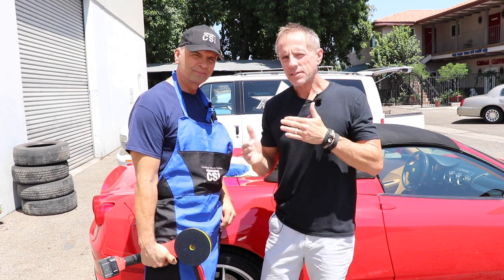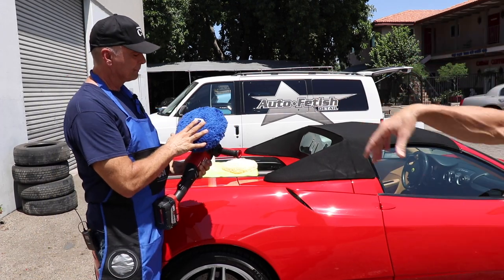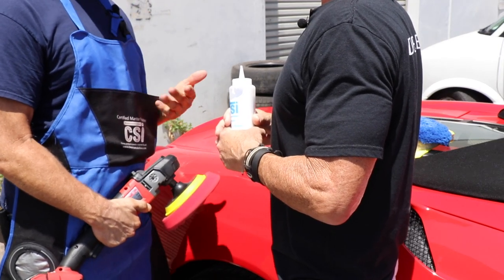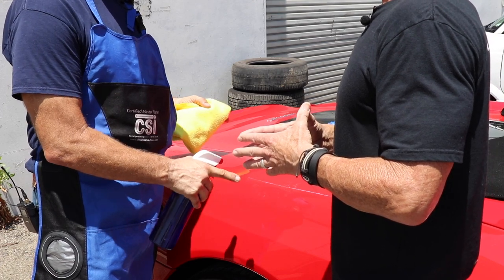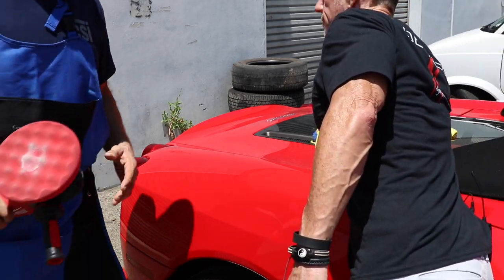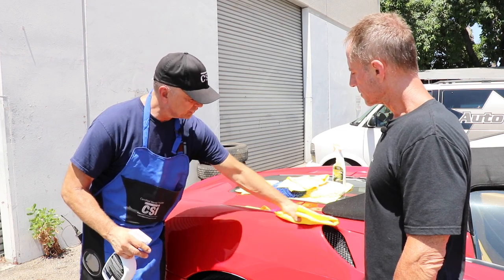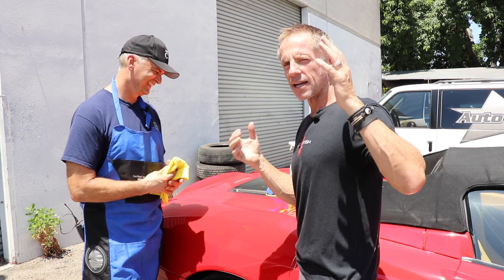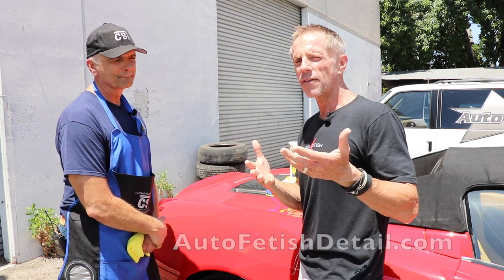Buffing A Car: Polishing a red Ferrari with CSI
Buffing a car is a detailing tutorial designed to introduce the unique polish of CSI while teaching beginners how to polish a car using a rotary car polisher. When you want to buff a car there is a large degree of anxiety and fear for any beginner who not only wants to learn how to polish a car, but detail at home on their own car.